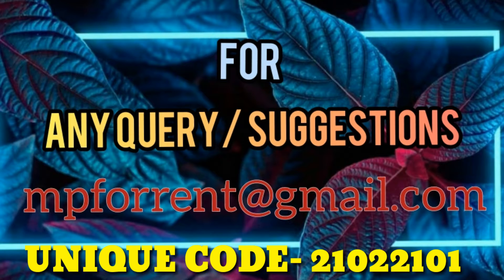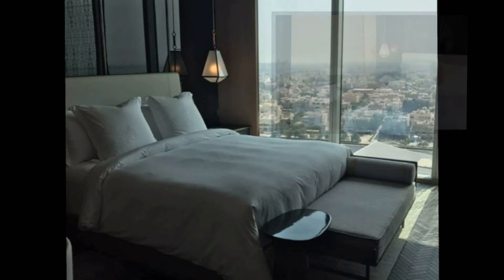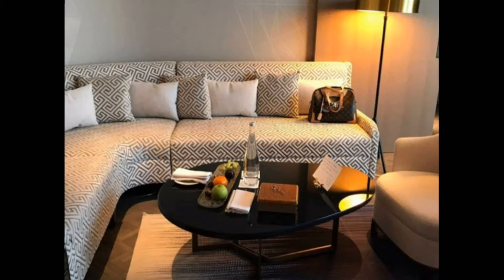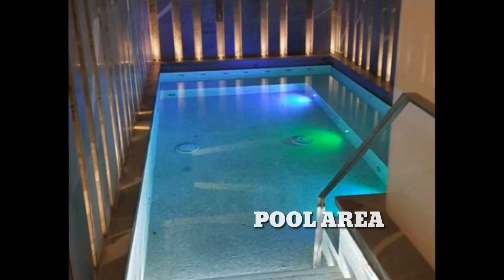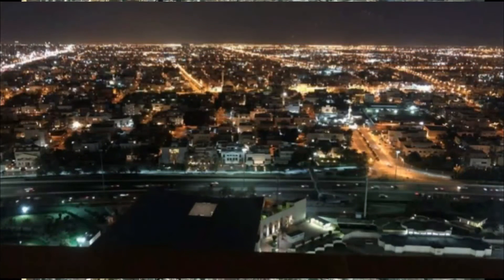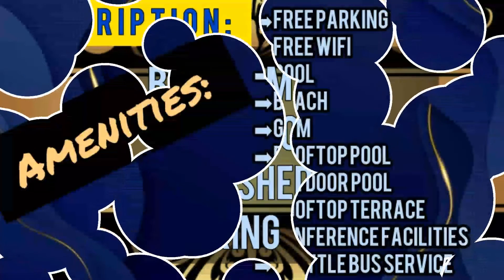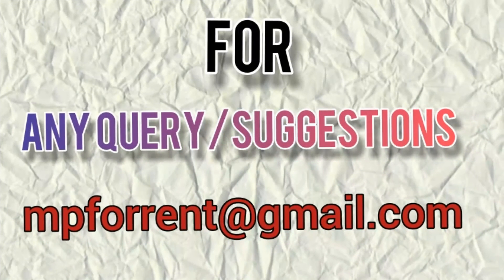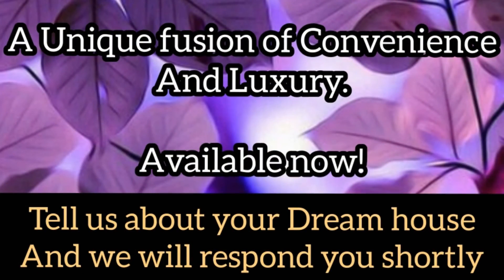LUXURY FULLY FURNISHED APARTMENT FOR RENT IN KUWAIT CITY I FREE PARKING I POOL AND GYM FACILITY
Apartment Description:
Bedroom(s)  : 01
Washroom(s) : 01
Furnished   : Fully Furnished
Rent   : KD 4000/- Per Month
Location  : Kuwait City

Amenities

Free parking
Free High Speed Internet (WiFi)
Pool
Fitness Centre with Gym / Workout Room
Beach
Children Activities (Kid / Family Friendly)
Wifi
Hot bath
Rooftop Pool
Outdoor Pool
Restaurant
Airport transportation
Shuttle bus service
Business Centre with Internet Access
Conference facilities
Rooftop terrace
Concierge
Dry cleaning